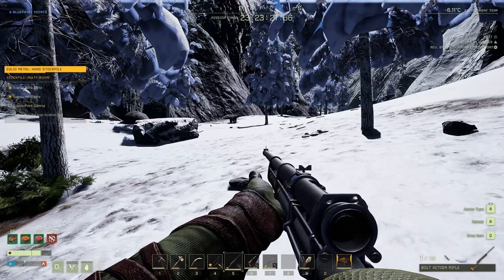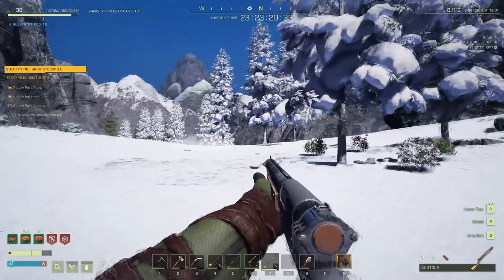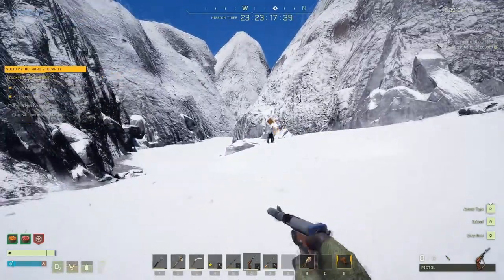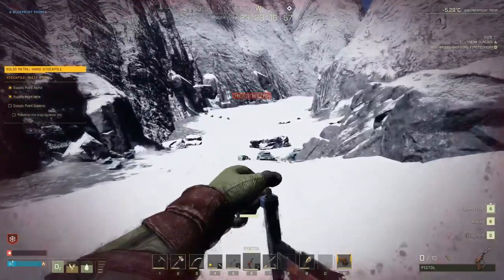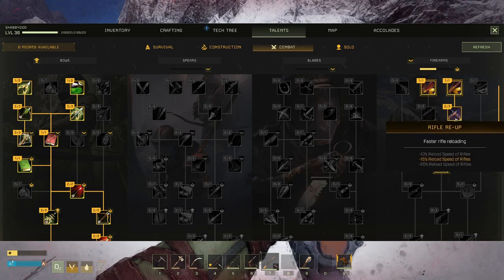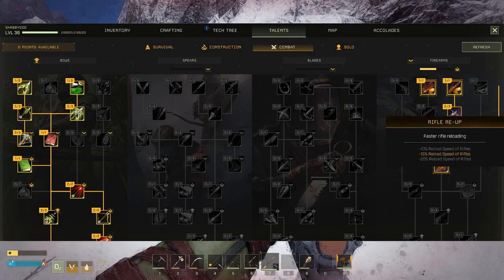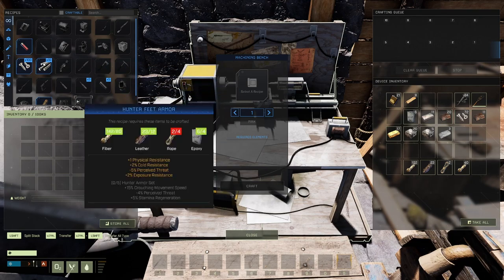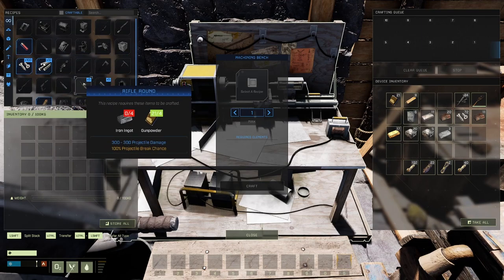Which Gun Is Great And Which Is TRASH?! | Icarus Tips All About Guns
Talents, Damage, and Ammo!

REVIEWS
“Stunning to look at, with crystal clear rivers and lakes, towering trees that sway in the wind, and snow-capped mountains looming on the horizon”
PC Gamer

“That Icarus could be a survival platform as much as a survival game is possibly the most fascinating thing about the project”
GameSpot

“Incredibly promising. Not only is its premise totally unique, but it sets up an ambitious future with an ever-expanding universe filled with new biomes, threats, lore and more”
Screen Rant

JOIN OUR BETA WEEKENDS

PRE-ORDER OFFER

Standard Edition:

- Beta Access
- Icarus: First Cohort
- Timed XP bonus on launch

Deluxe Edition:

- Beta Access
- Icarus: First Cohort
- Icarus: New Frontiers DLC (when released)
- Icarus: Dangerous Horizons DLC (when released)
- Icarus: First Cohort exclusive in-game envirosuit with built-in water slot
- Extra Artic Biome Outpost (persistent map)
- Extra Forest Biome Outpost (persistent map)

BETA WEEKEND #1 IS NOW LIVE FOR ALL PRE-ORDERS.

SYSTEM REQUIREMENTS